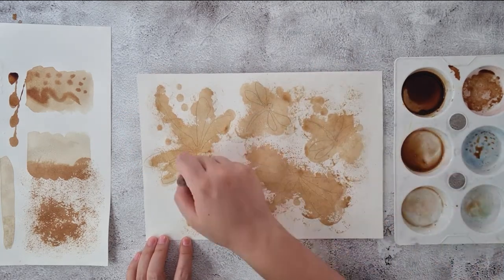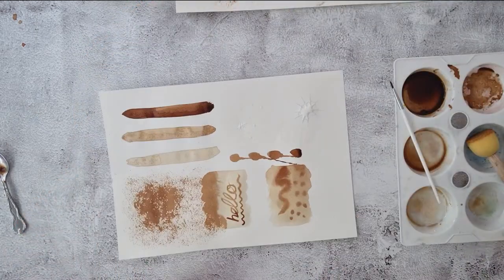How to paint with coffee!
In this tutorial we will experiment with the medium of instant coffee painting techniques.

This tutorial belongs to our range eco art lessons and serves as another avenue of exploration into experimenting with different types of mediums to create art.